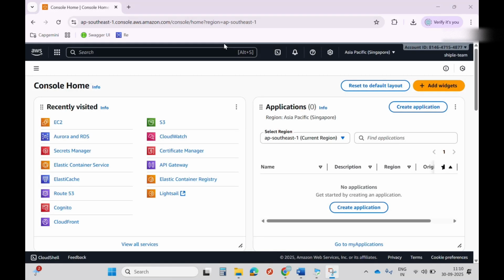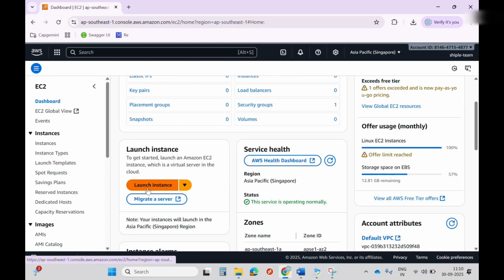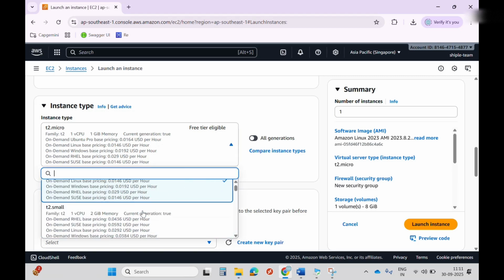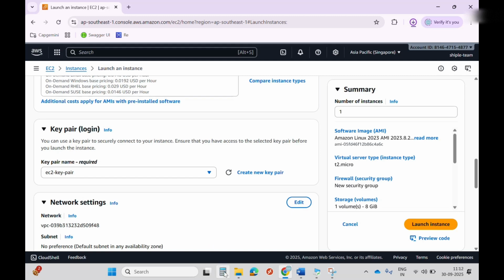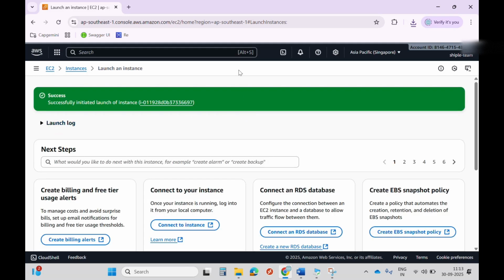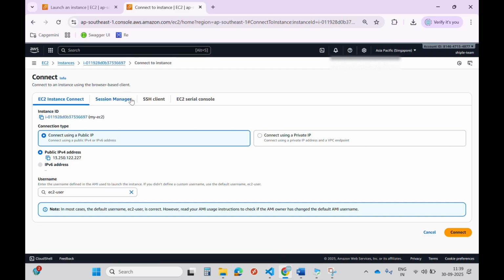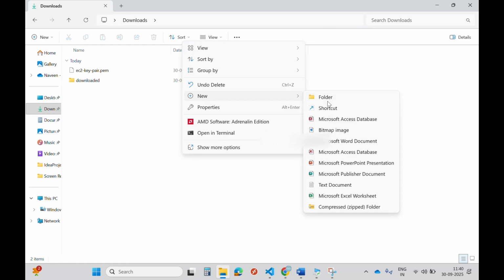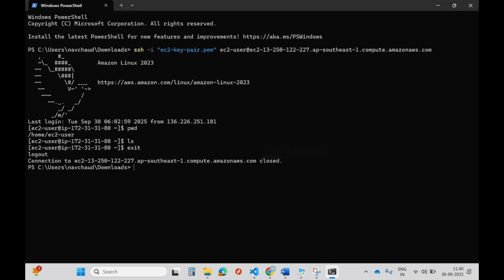Create AWS EC2 and connect to it using SSH - Like a pro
Here’s an enhanced and detailed **step-by-step guide** to create and connect to an EC2 instance on AWS using a `.pem` key pair.
Learn how to create an AWS EC2 instance and connect to it using SSH like a professional in this step-by-step tutorial. Amazon AWS provides a free tier for its EC2 instances, making it easy to get started with cloud computing. To connect to your EC2 instance from Windows, you'll need to set up SSH remote access, which allows you to securely access and manage your cloud instance. The process involves creating an EC2 instance, generating a key pair, and configuring your SSH client to connect to the EC2 instance connect endpoint. This aws tutorial for beginners will guide you through the process of ssh into aws ec2 instance from windows, including how to connect ec2 windows and set up ssh configuration. By the end of this video, you'll be able to ssh into ec2 instance like a pro and take advantage of the benefits of cloud computing with aws ec2. Whether you're looking to learn about aws remote access or want to understand how to use the ec2 tutorial to set up your own cloud instance, this video has got you covered. So, if you're ready to learn about aws and how to connect to your ec2 instance from windows, watch this video now and start using aws ec2 connect to take your skills to the next level.

Chapters:
00:00 - 00:28 - Login to AWS Console
00:29 - 01:45 - Launch an EC2 Instance
01:46 - 02:28 - Create a Key Pair
02:28 - 03:17 - Initiating the EC2 instance
03:18 - 05:35 - Connect to EC2 instance

Steps:

Step 1: Login to EC2 Console
- Sign in with your AWS credentials.
- Make sure you’re in the correct region (top-right corner) where you want to launch your instance.

Step 2: Launch an EC2 Instance
1. Click **“Launch Instance”**.
2. Enter a name for your instance.
3. Choose an Amazon Machine Image (AMI), e.g., **Amazon Linux 2023**, **Ubuntu**, etc.
4. Select an instance type (e.g., **t2.micro** for free tier).
5. Under **Key pair (login)**, choose an existing key pair or create a new one (see Step 3).
6. Configure network settings:
   - Ensure **Auto-assign Public IP** is enabled.
   - Allow **SSH (port 22)** in the security group.
7. Click **Launch Instance**.

Step 3: Create a Key Pair (.pem format)
- In the **Key pair** section, click **Create new key pair**.
- Name your key pair (e.g., `ec2-key-pair`).
- Choose **.pem** format.
- Click **Create key pair** — the `.pem` file will be downloaded automatically.
- **Important:** Keep this file safe. You’ll need it to connect via SSH.

Step 4: Get the Public IP or DNS
- Go to **Instances** in the EC2 dashboard.
- Select your instance.
- Copy the **Public IPv4 address** or **Public DNS** from the instance details.

Step 5: Connect via SSH
Open your terminal and run:

🔐 **Note:**
- Make sure the `.pem` file has the correct permissions:
  ```bash
  chmod 400 ec2-key-pair.pem
- The default username varies by AMI:
  - **Amazon Linux / RHEL**: `ec2-user`
  - **Ubuntu**: `ubuntu`
  - **CentOS**: `centos`
  - **Debian**: `admin` or `root`

- **Security Groups**: Always restrict SSH access to trusted IPs.
- **Elastic IP**: Consider assigning an Elastic IP if you want a static IP.
- **Instance Roles**: Use IAM roles for secure access to AWS services.
- **Storage**: Monitor EBS volume usage and set up backups if needed.